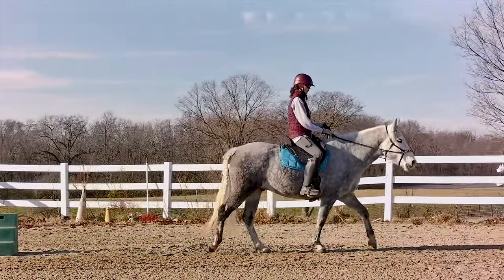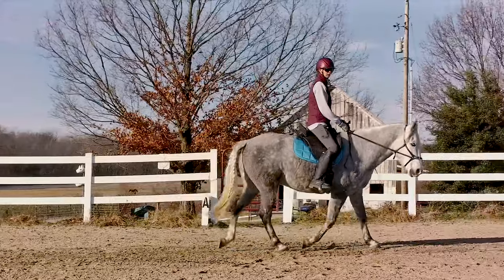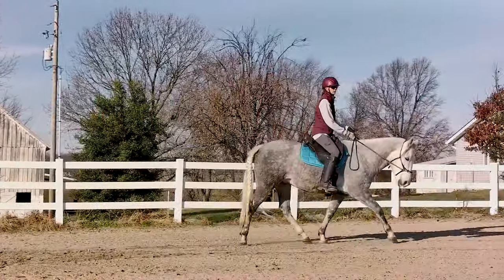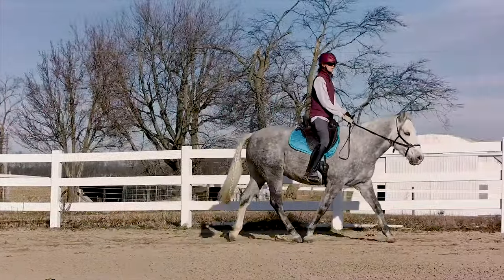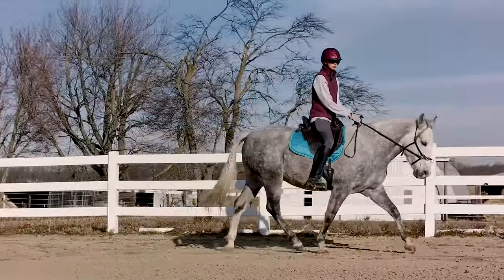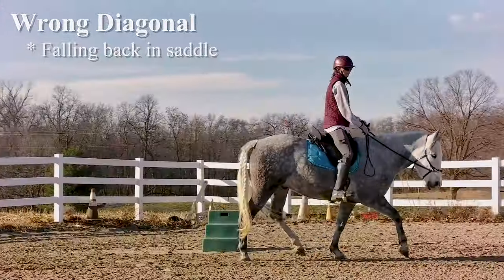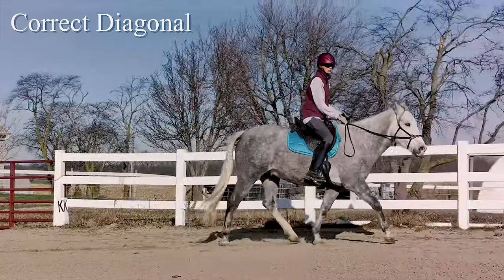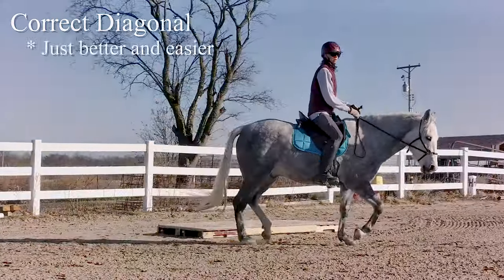How To Tell Your Diagonal at the Rising Trot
Are you confused on how to tell if you are on the right or wrong diagnal in the rising/posting trot?  Here I break it down and explain how to tell which one you have!
Big thanks to Jeff Preis Photography for all the editing on this video